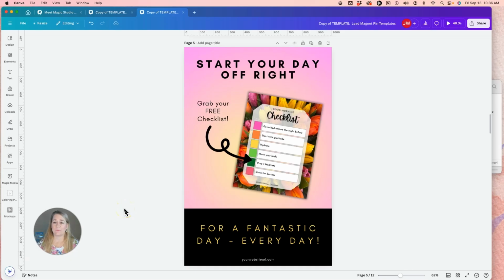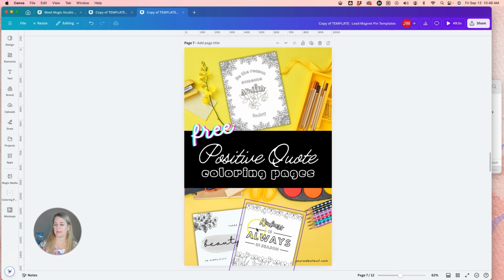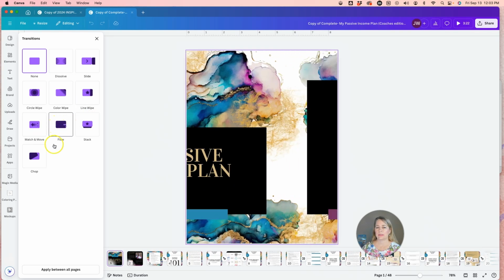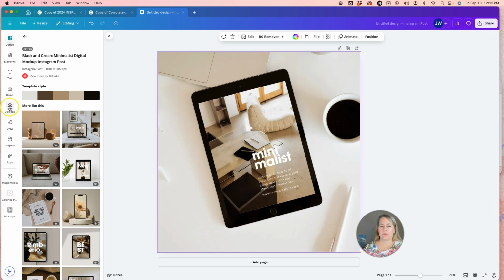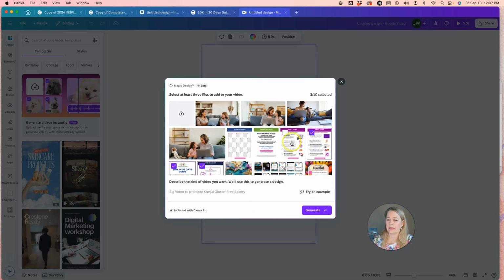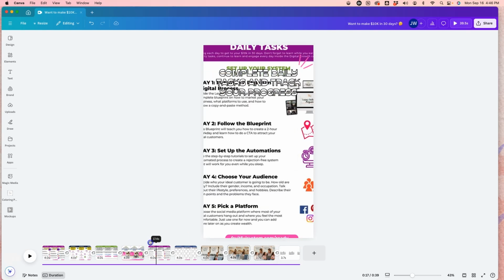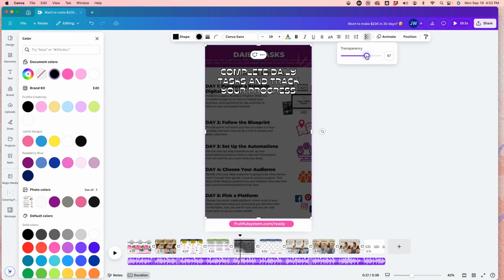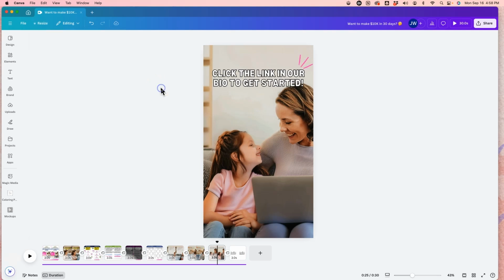How to Create Stunning Video Mockups for Lead Magnets with Canva Magic Design AI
You won't believe how easy and fun it is to create video mockups for your lead magnets using Canva Magic Design!

Grab my FREE Canva template to make your lead magnet irresistible: ➡️

For more info on building an email list so you can earn passive income online, view my

- Lead Magnet Ideas (to grow your email list fast)
- How to Create a Lead Magnet in Canva, Quickly & Easily (Freebies that will attract your perfect customer)
- Lead Magnet Funnel - How to set up landing pages in Flodesk, ConvertKit, Thrivecart, etc.
- How to Promote Your Lead Magnet (Build your email list for free)

Grow in Faith thru Creativity YouTube channel:  @jodittw

📚 For Self-Publishing on Amazon KDP

🔵 **3 Steps For Creating Passive Income With Amazon KDP For Digital Creators (Free Training):**

💻 For Digital Products and/or Memberships:

🔵 How to Create and Sell Digital Products - Without feeling stupid, salesy, or sacrilegious (Free Training)

👩‍💻 Software I Use in My Business